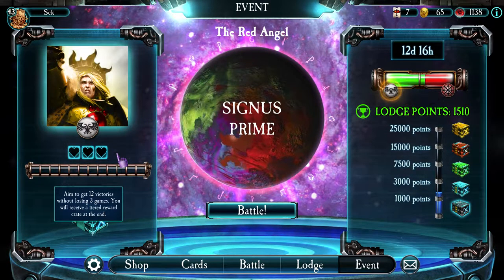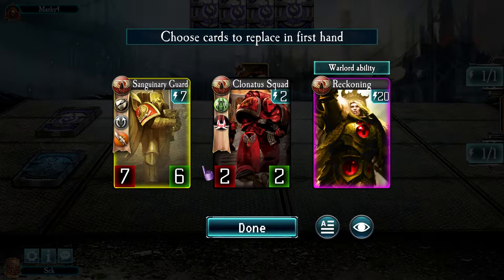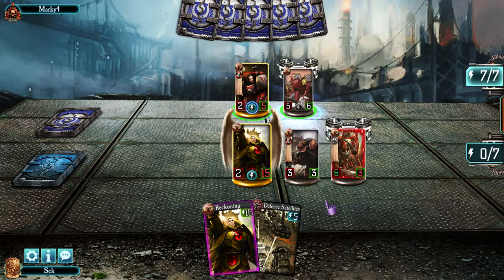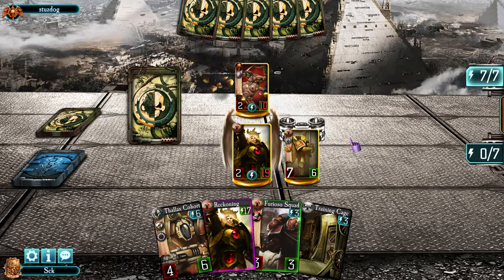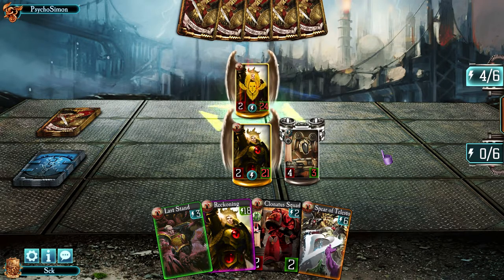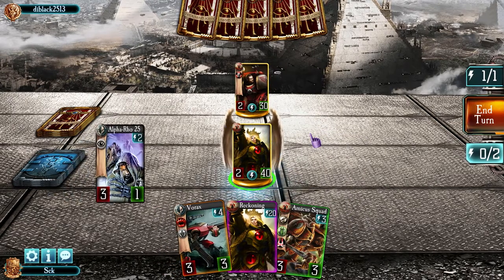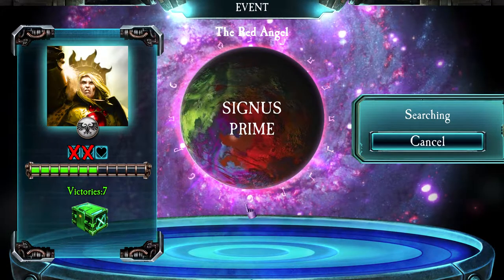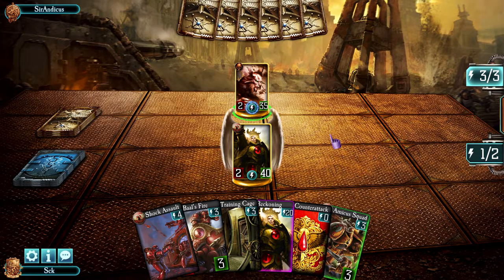Horus Heresy Legion Gameplay Episode 116 - The real angel is here!/5 win streak!/A 9 victory!